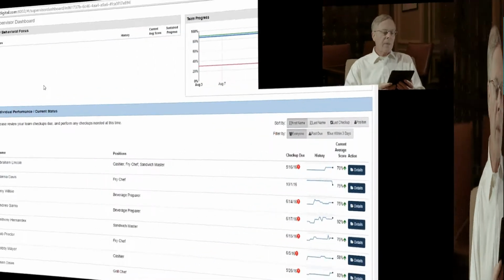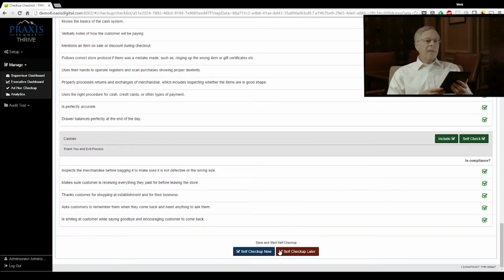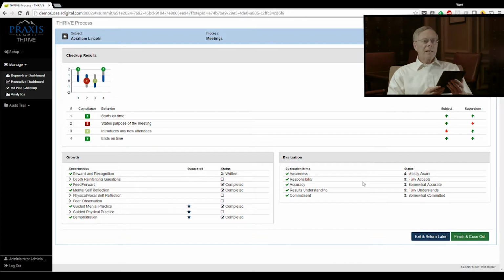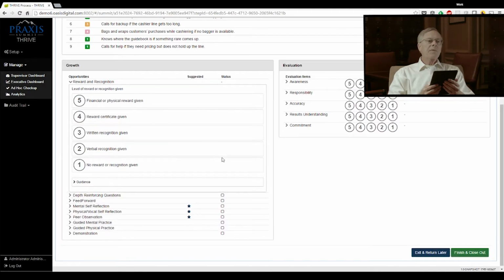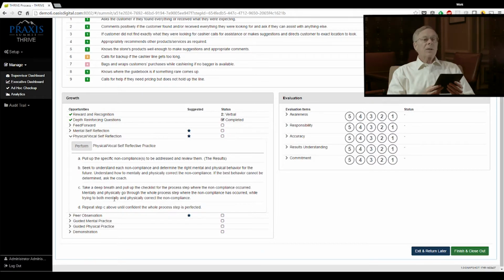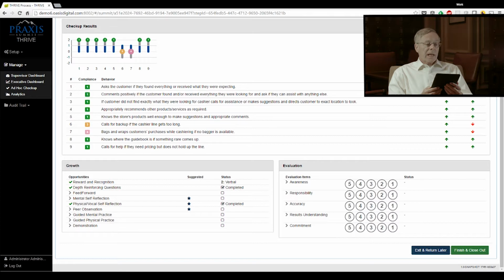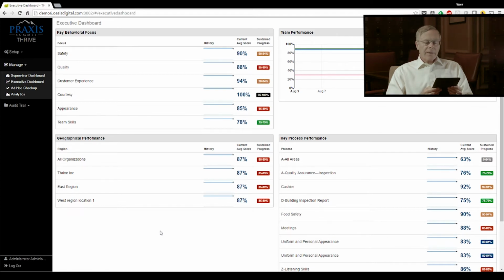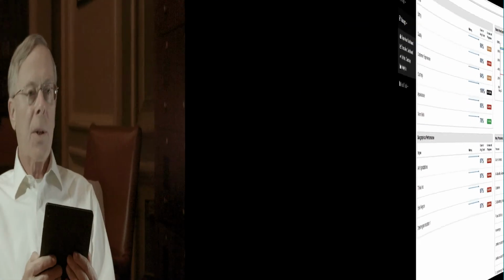Eperf - Using The App